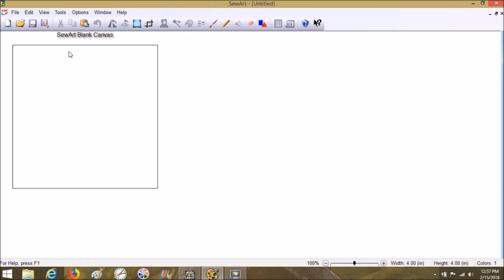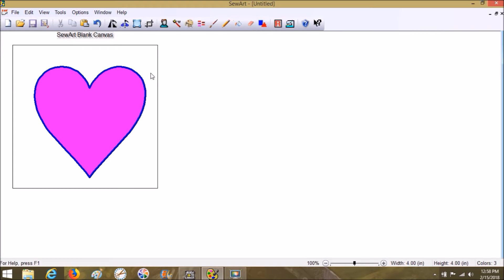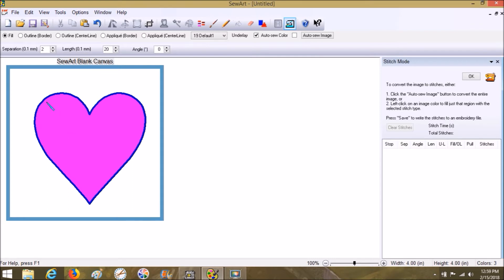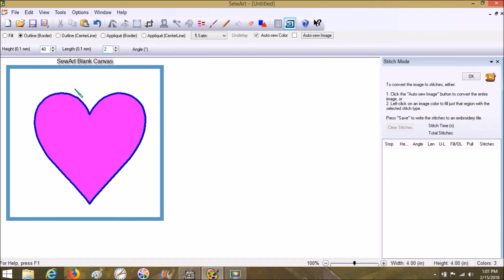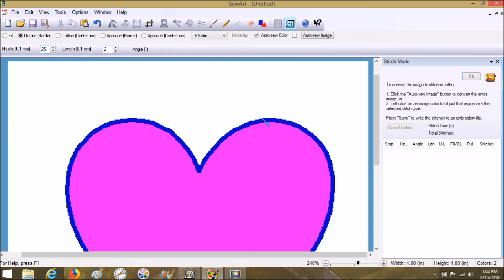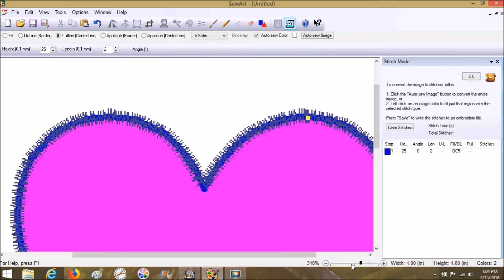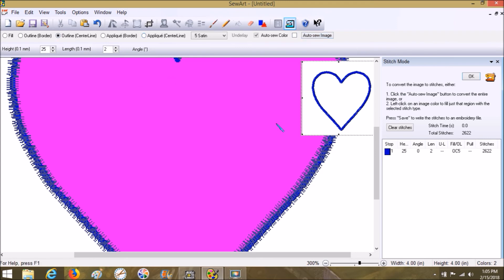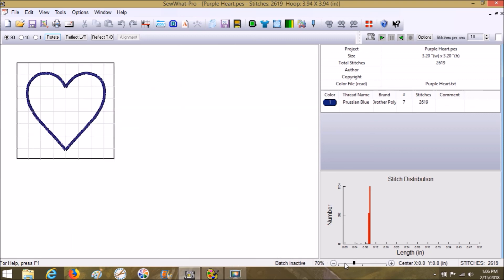SewArt - Satin Stitch Explanation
*Here is a link to Stephanie's Etsy page (work in progress):